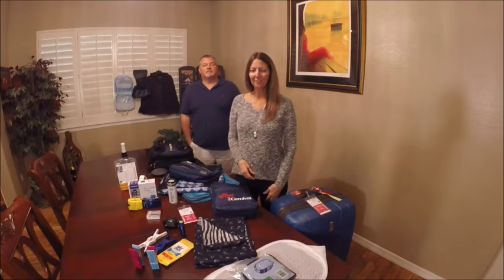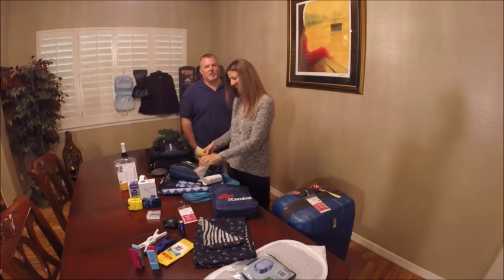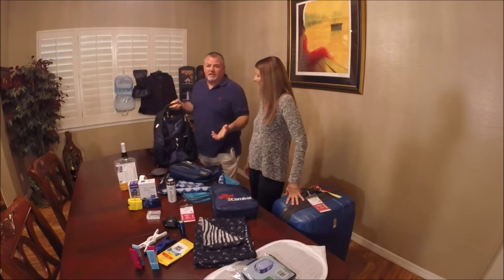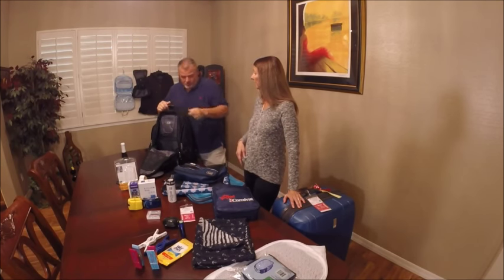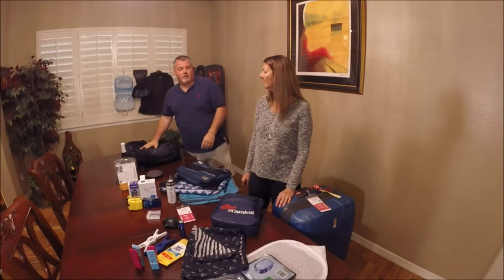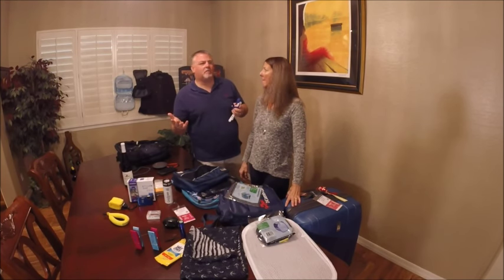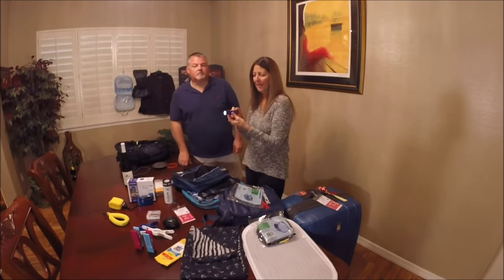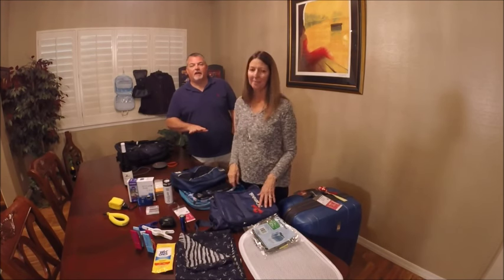Packing for a cruise? Don't forget these items!!!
After years of cruising here's several items that we found very useful while cruising and would like to share them with you.  Please leave any comments with questions or your own personal items and tips on cruising to help others as well.  Here's a list of places that you can purchase these items.  Most all the products that I listed are sold through Amazon
Ebags Brand Luggage Grip Scale - Ebags.com or Amazon
Swift Gear Backpack - Ebags.com or Amazon
Olympus TG-630 Camera - Amazon or Best Buy
Camera Float Handle - Amazon
Carnival Packing Cubes & Carnival Tote Bag - Gift from Carnival
LewisNClark AC Outlet Charger - Amazon
UE Roll Bluetooth Speaker - Verizon or Amazon
Boca Clips - Bed Bath & Beyond, Walmart, Target, Amazon
Anchor Scarf - Amazon
Toiletry Bags - Target &  Carnival Brand(gift from Carnival)
Travel Alarm Clock - Amazon or Walmart
Sea Sick Wrist Bands - We purchase on Carnival ship, also sold on  Amazon or local drug stores.
Laundry Pop Up Hampers - Dollar store
Delsey Luggage - Ebags.com or Amazon
ScotteVest Brand Travel Jacket - Scottevest.com